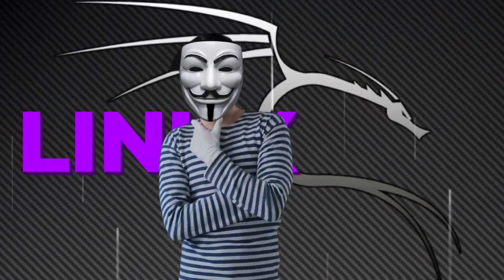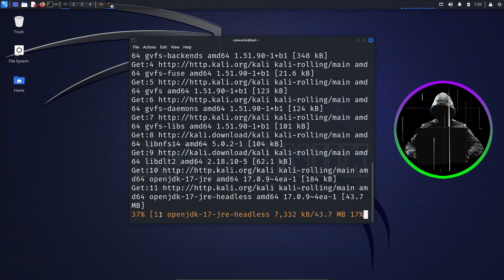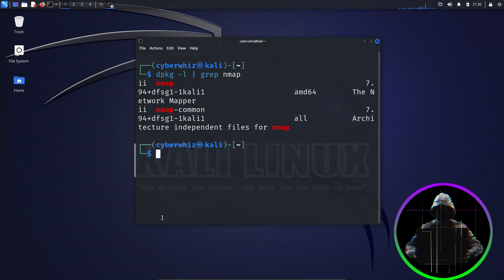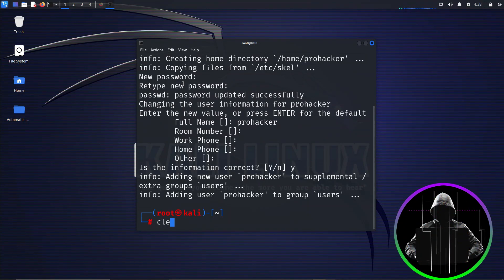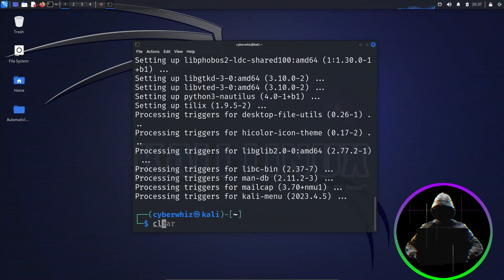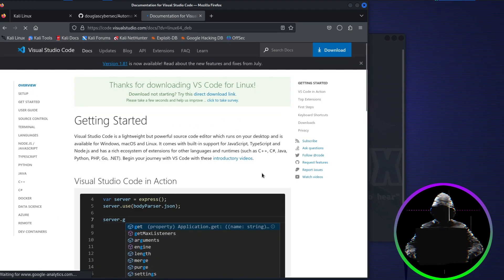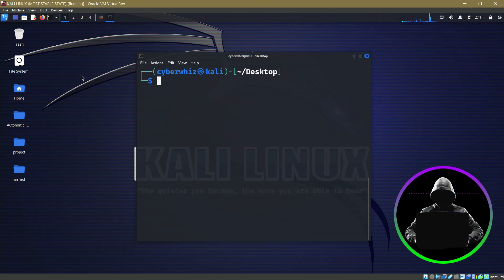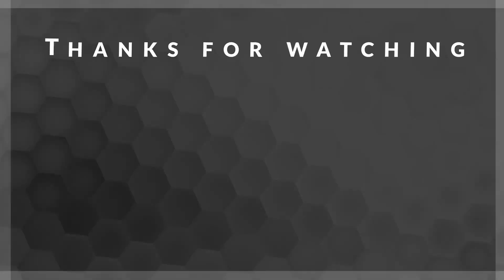Pro Tip: What to Do After Installing Kali Linux.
Dive into the fascinating world of Cybersecurity and Ethical Hacking with Douglas | Cybersecurity. [Secure.Hack.Create].

In this video, we will dive into a cyber-awesome essential journey through Kali Linux. Discover the top 5 must-dos that every pro hacker or security enthusiast should master as a way of setting up their hacking lab.

In this comprehensive guide you'll learn how to update and upgrade your system and of course new commands you could start using. You will proceed to know how to ensure you've got the right tools to do the job, create a low-level user, install a terminal multiplexer of your choice and set up every pro hacker's favorite code editor VS code for efficient coding.

⫸🎞TIMESTAMPS🎞
0:00 ⊳ Intro
0:54 ⊳ Check out Staying Anonymous
1:06 ⊳ Step 1- Updating and Upgrading
2:50 ⊳ Step 2- Installing Essential tools
4:27 ⊳ Step 3- Creating a Low-level User
6:39 ⊳ Step 4- Adding a Terminal Multiplexer
8:22 ⊳ Step 5- Installing VS Code (Fav Editor)
10:40 ⊳ Bonuses!
12:18 ⊳ Outro

Also be sure to check out the amazing videos recommended in this cyber-awesome journey!

⫸LINK FOR SECURE FILE TRANSFER DOWNLOAD & VS CODE